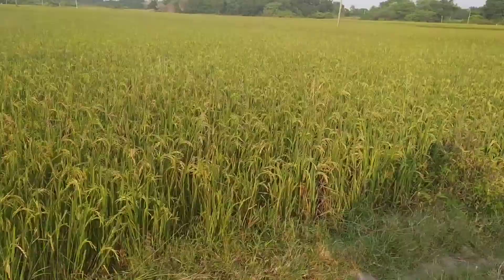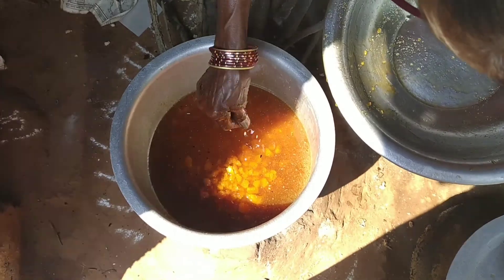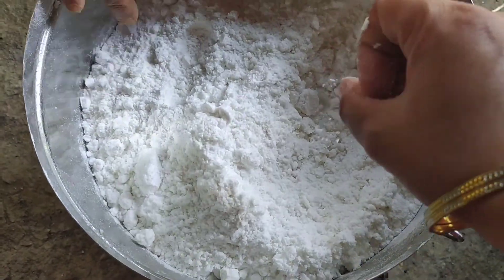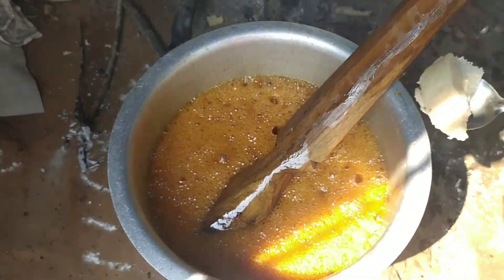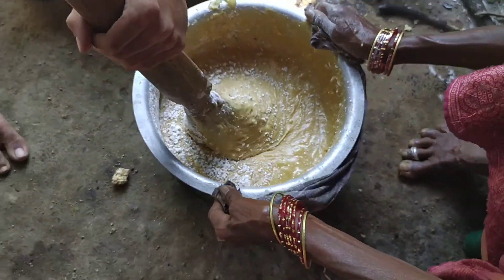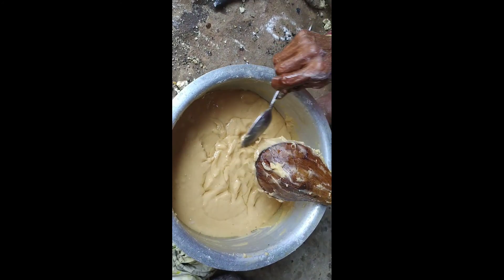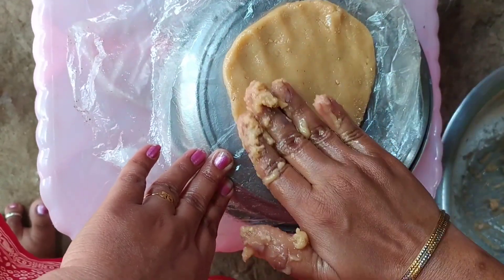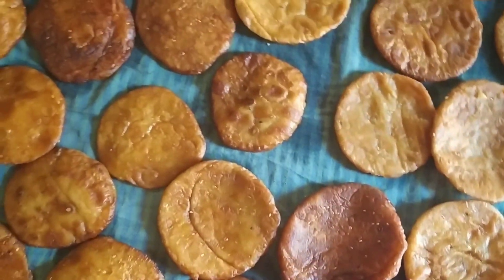అరిసెలు /first టైం నేను చేశాను /మా village లో ఎలా చేస్తారు??? Sweet dish festival time/